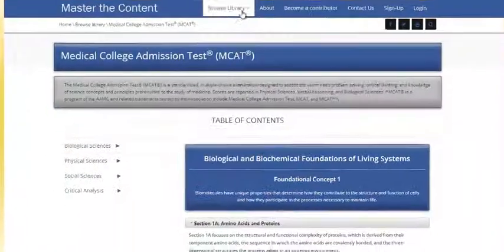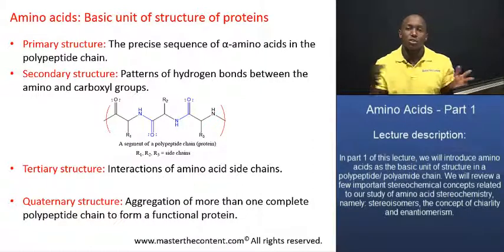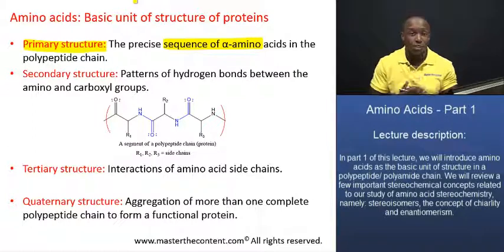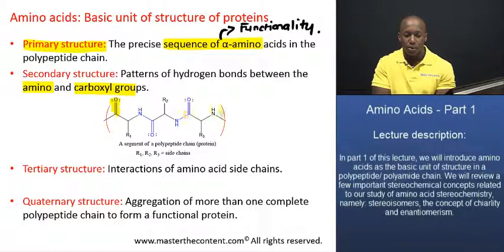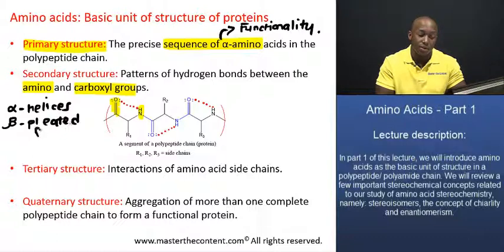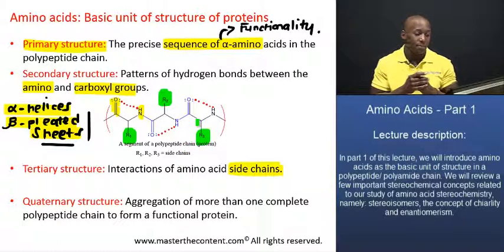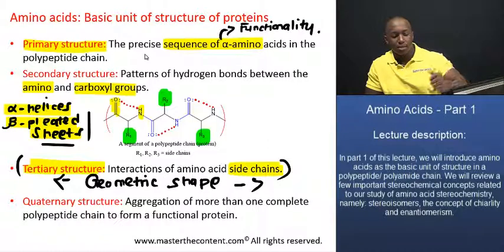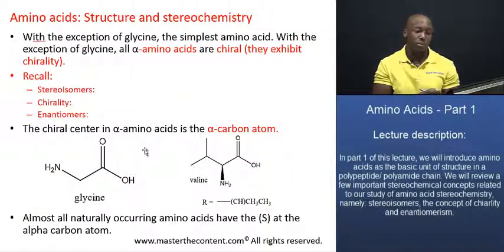OAT: Amino Acids Part 1- Levels of Protein Structure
► OAT| Survey of the Natural Sciences |Cell and Molecular Biology| Amino Acids Part 1

► Lecture Description:

- Topics include: Structure of amino acids, different levels of protein structure, amino acid classification, dipolarity of amino acids, zwitterions, peptide bond formation, disulfide link formation and peptide bond hydrolysis.